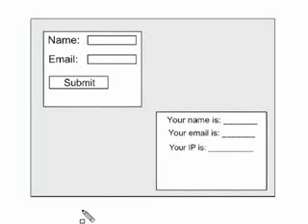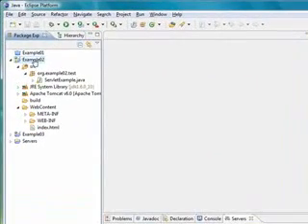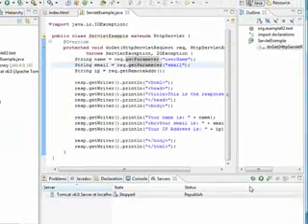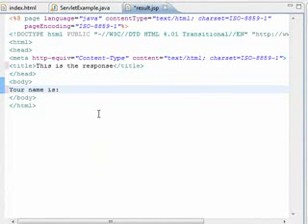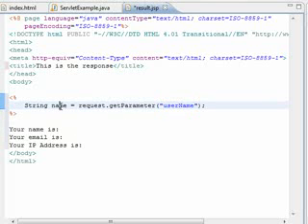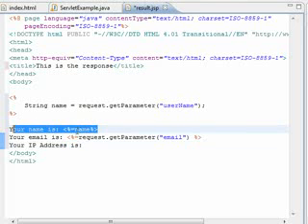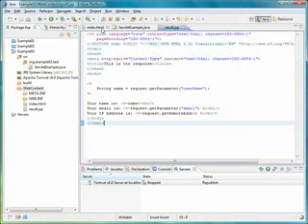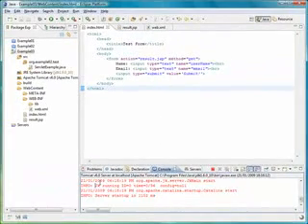Web applications with Java - Tutorial 03 - JSP Basic HTML Form